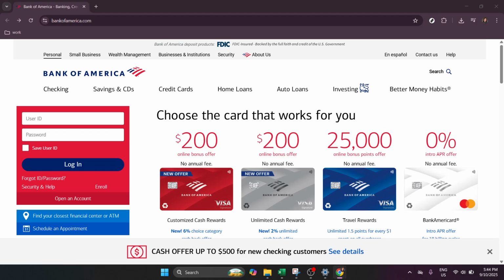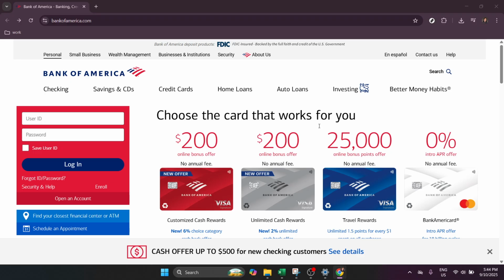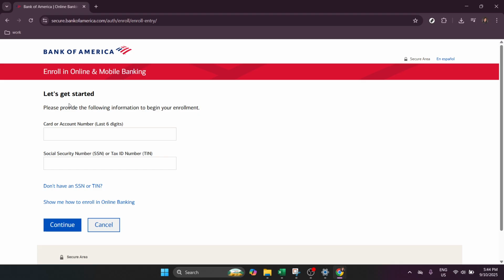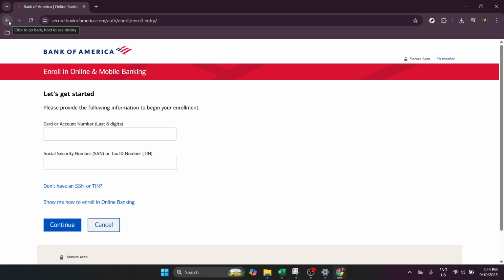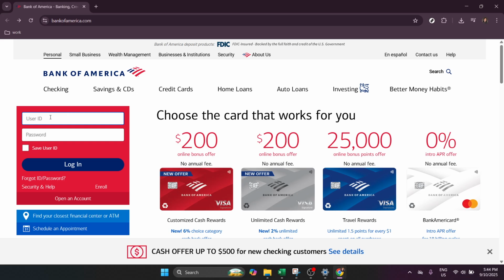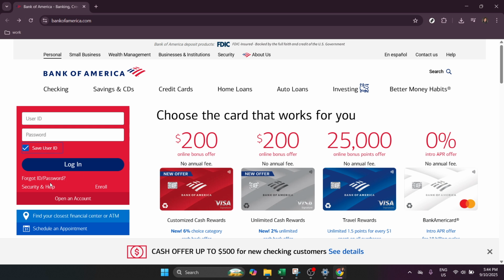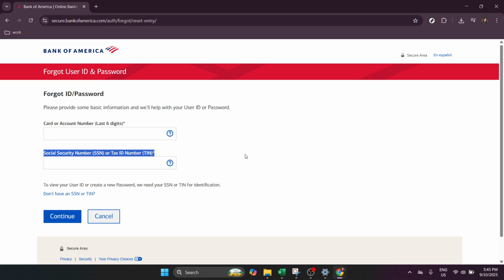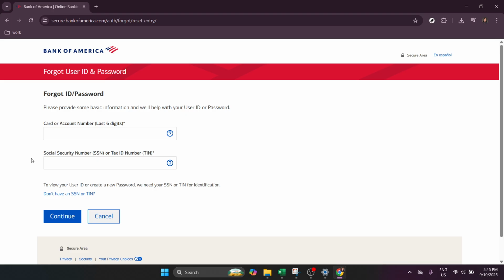✅ How To Register Log In Find Password Account Bank Of America Mobile Website 🔴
Having trouble logging into your Bank of America mobile website account? In this tutorial, I’ll walk you through how to register for a new account, log in securely, and recover your password if you’ve forgotten it. I’ll also show you tips for keeping your account safe while using the mobile website. Whether you’re a new Bank of America customer or just need help resetting your login, this step-by-step guide will make the process simple and stress-free. Perfect for beginners!